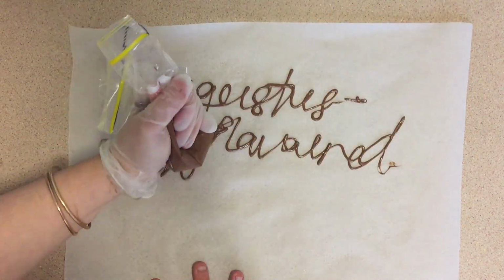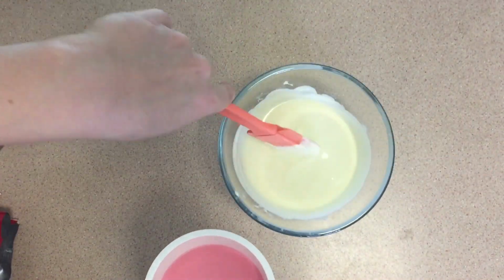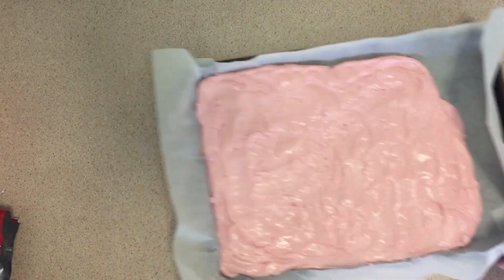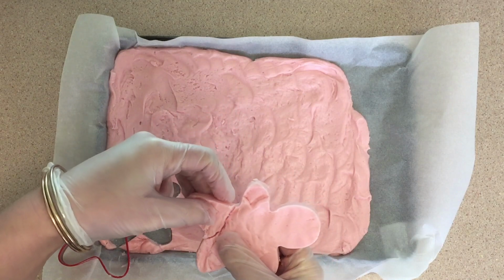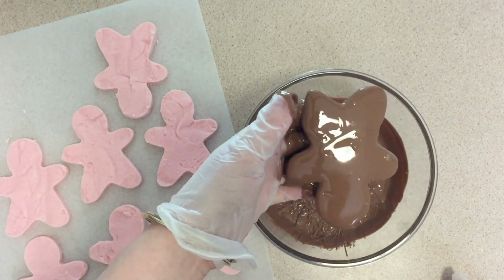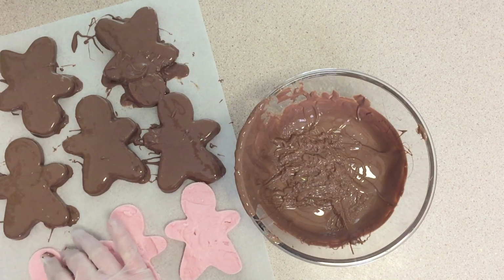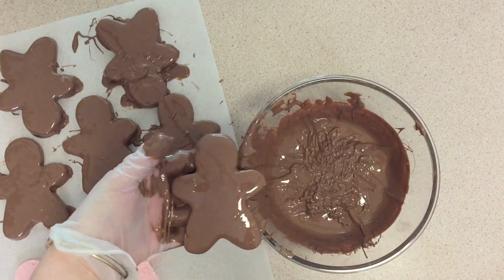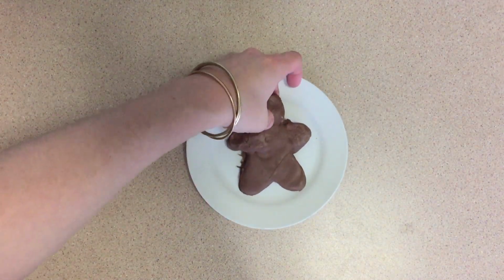Augustus Flavoured Chocolate Covered Gloop | Strawberry Fudge | Charlie and the Chocolate Factory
Chocolate Covered Strawberry Fudge inspired by the movie "Charlie and the Chocolate Factory".

Make the fudge:
1 package strawberry frosting
1 package white chocolate melts
Melt the white chocolate gently in the microwave (20 second bursts, stirring in between), then stir through the frosting until a uniform colour is achieved. Spread into a tray lined with baking paper and refrigerate until firm. Cut and serve.

My eBooks on Amazon

The Occupation Alphabet paperback